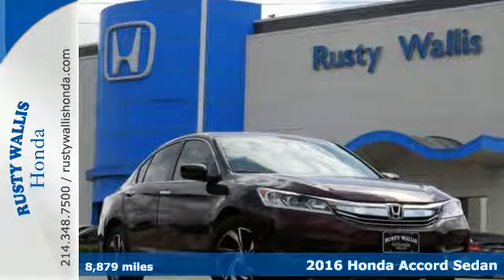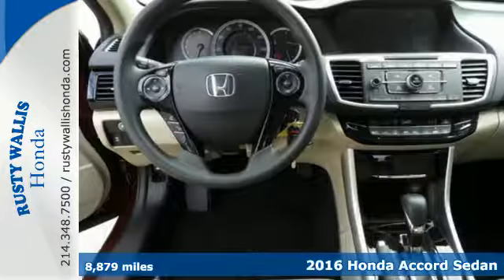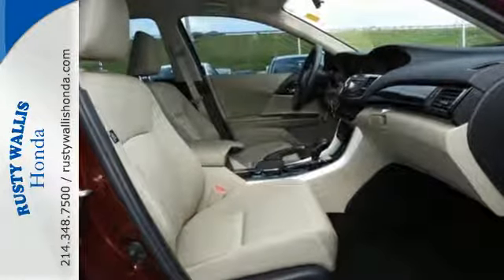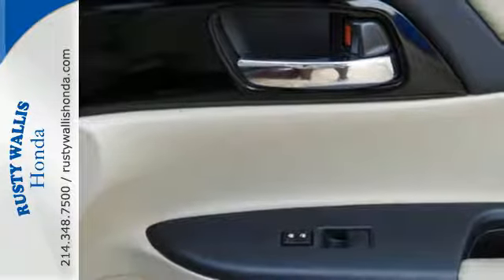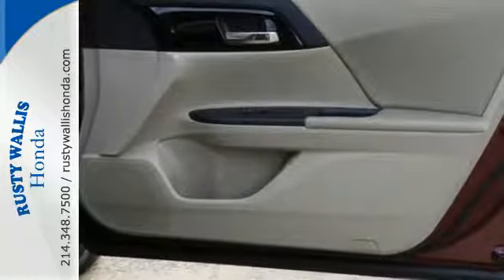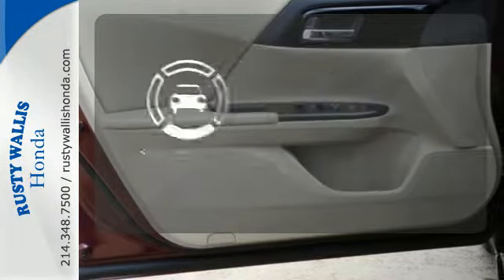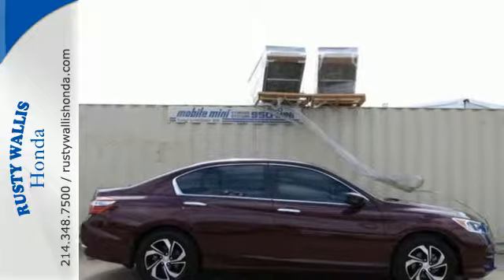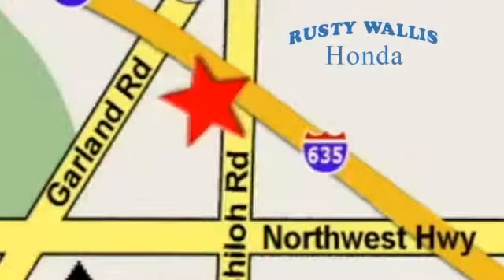2016 Honda Accord Sedan Dallas TX Fort Worth, TX 171907A - SOLD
Year: 2016
Make: Honda
Model: Accord Sedan
Trim: LX
Engine: 4 Cyl - 2.4 L
Transmission: Variable
Color: Basque Red Pearl II
Interior: Ivory
Mileage: 8879
Stock #: 171907A
VIN: 1HGCR2F35GA168481

Address:
12277 Shiloh Road